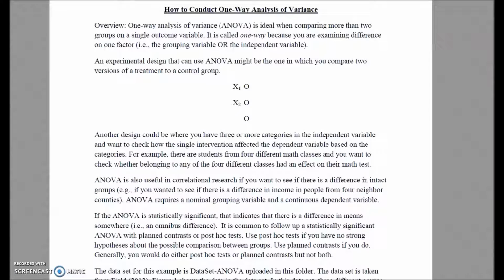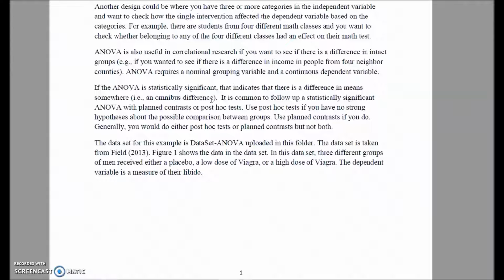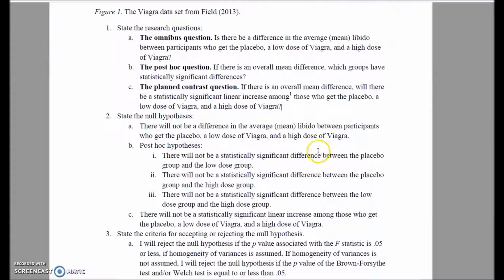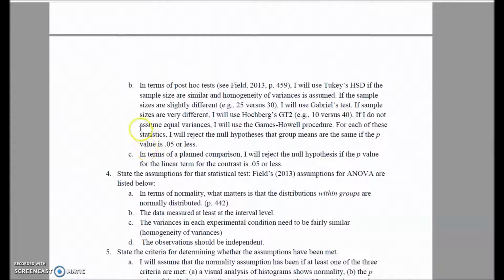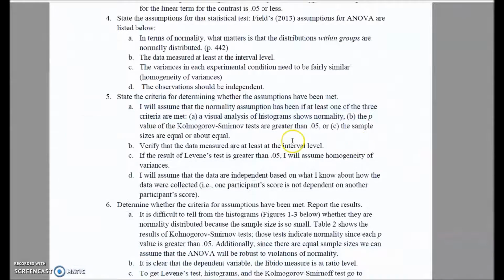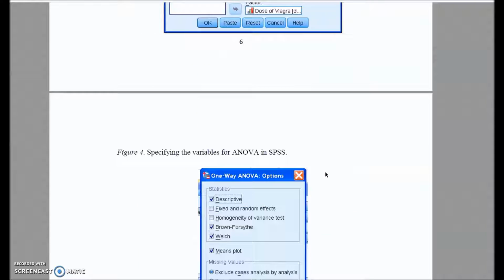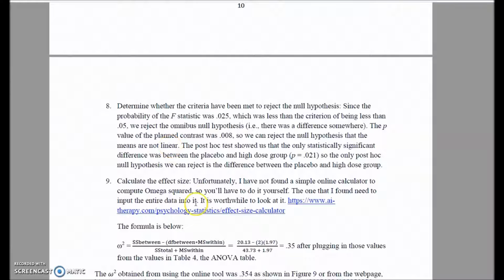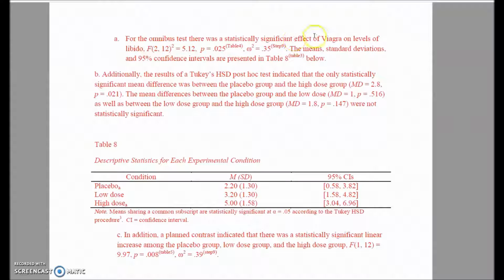Video OneWay ANOVA